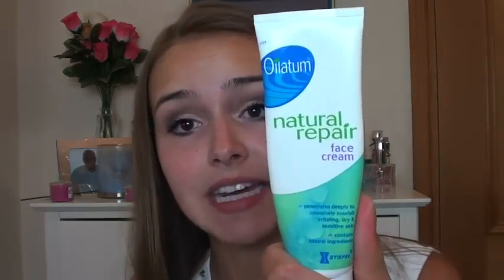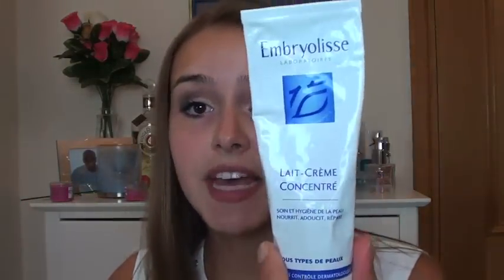New Foundation Routine (For a Flawless, Airbrushed Glow!)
I hope you found this helpful! Please help me out and leave any requests you have or any questions that have been left unanswered!

Products Used:
Oilatum Natural Repair
MAC Mineralized Skinfinish Natural
NARS Albatross Highlighting Powder
MAC Mineralized Blush in Dainty
MAC Fix+

(On my nails is Essie's Capri)